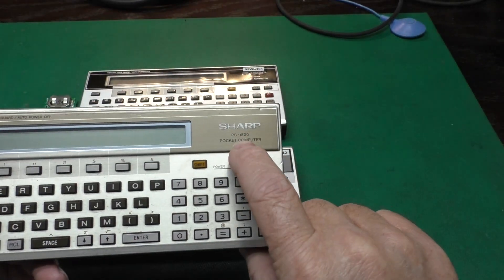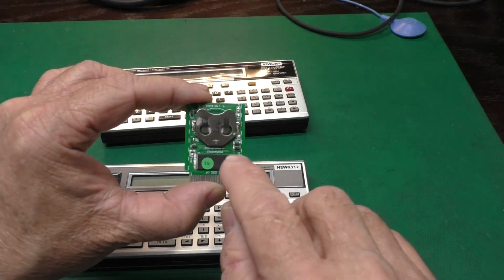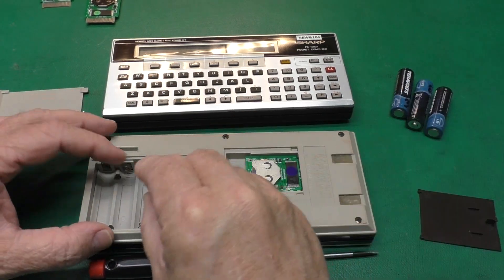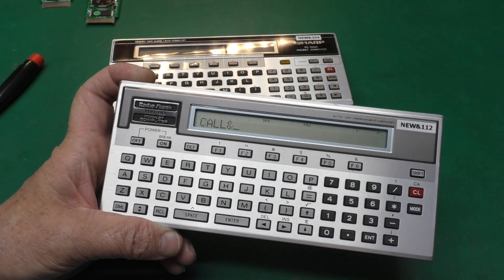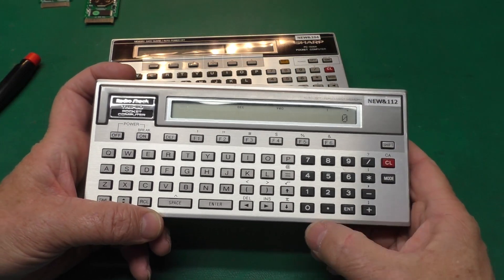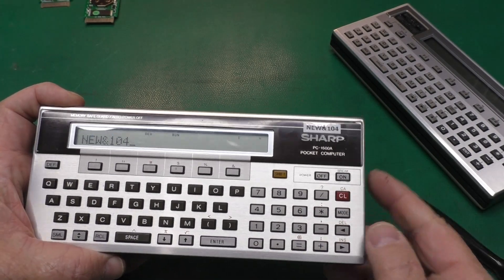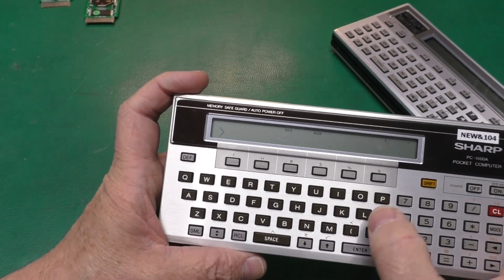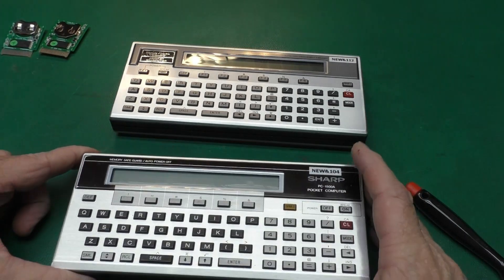Two new memory modules for Sharp PC-1500[A]!! 8x16K RAM or 8x16K RAM + 8x16K FLASH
In this video we introduce two new memory modules for the Sharp PC-1500. The CE-1638 features 8x 16K RAM banks. The CE-163F also has 8x 16K RAM banks + 8x 16K FLASH banks. Both come with backup batteries for the RAM and firmware that runs behind the scenes which makes bank switching easy.

Timeline:
00:00 – Welcome
00:29 – Overview of the new memory modules
04:46 – The CE-163F RAM/FLASH module
09:36 – The CE-1638 RAM module
15:32 – Wrap up. Questions?

Join us and find out how nifty these two modules are.

Bank switch demo program:

Amazon Associated Links Tools:
Spudger set I use
Heat mats

Amazon Associated Links Chemicals:
303 Aerospace Protectant